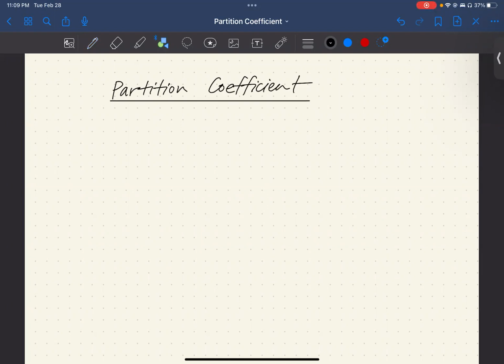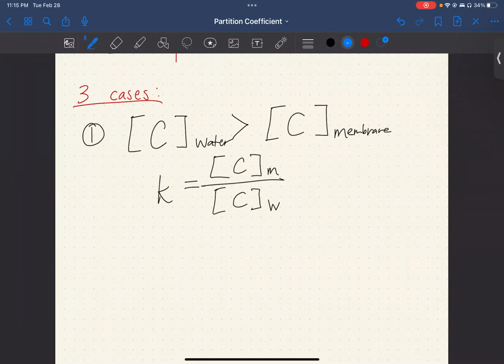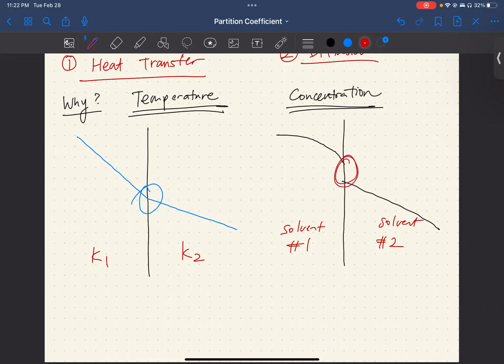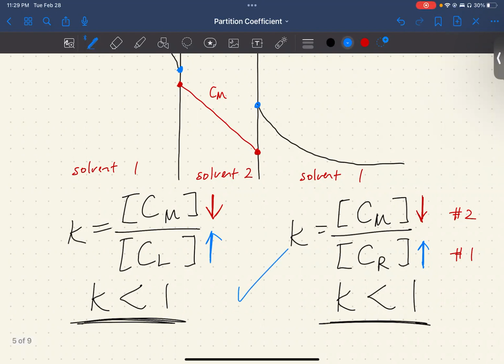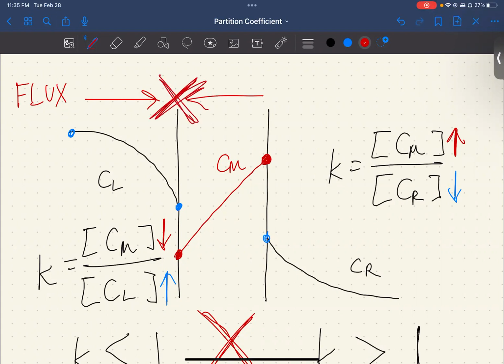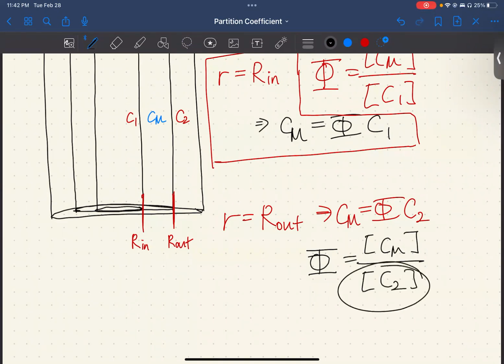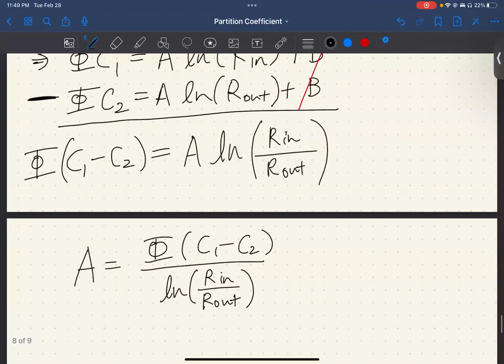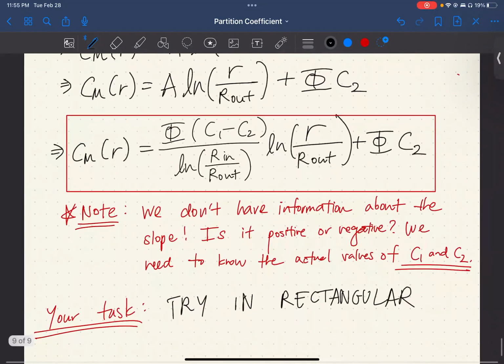BIOEN 335 - Partition Coefficients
This is a video on Partition Coefficients for the BIOEN 335 course at the University of Washington.